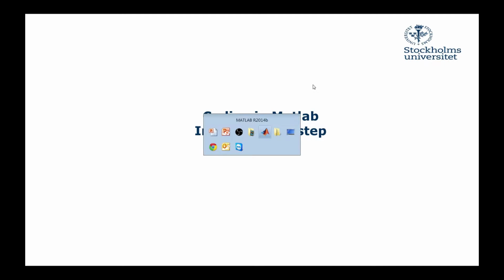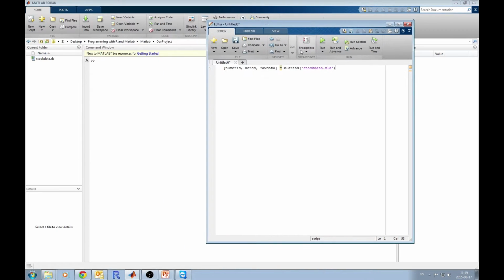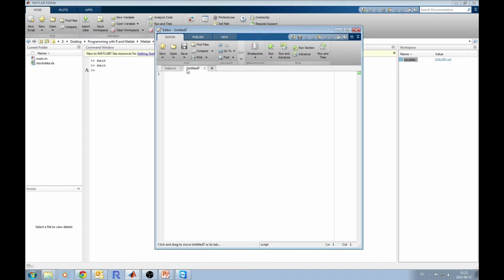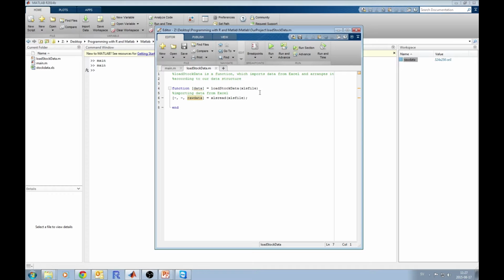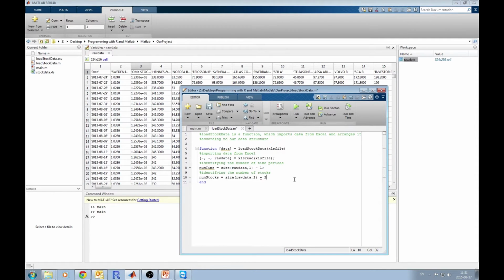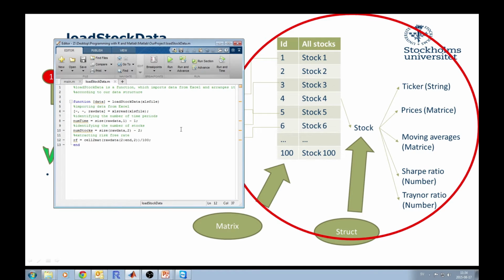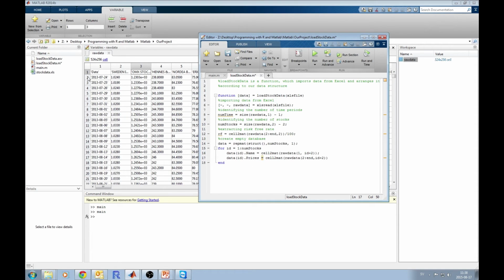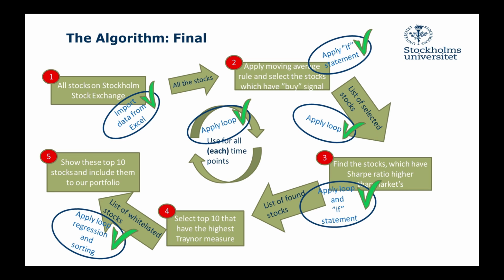"Coding with Matlab" Video 1